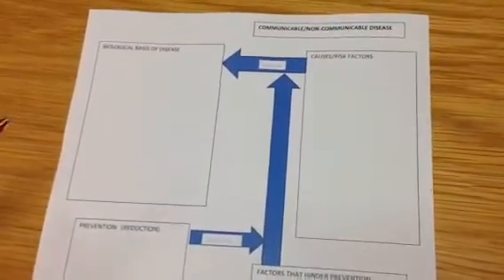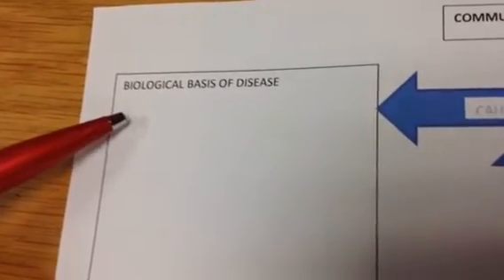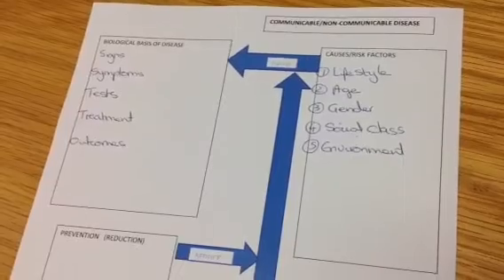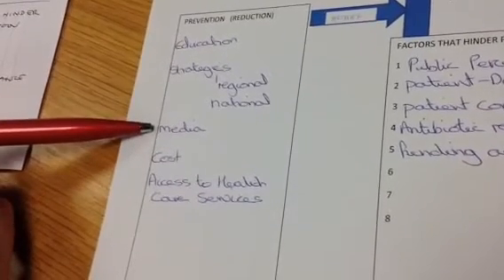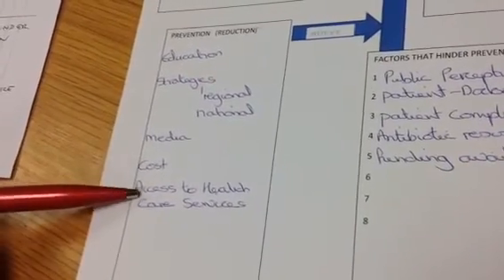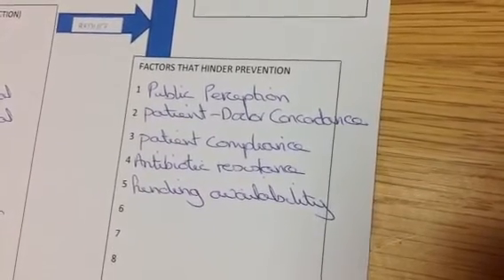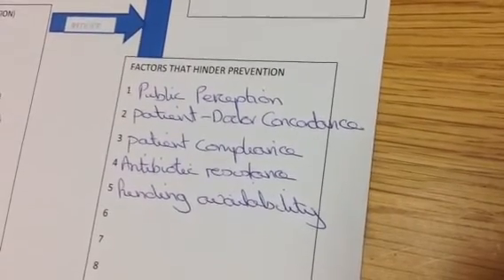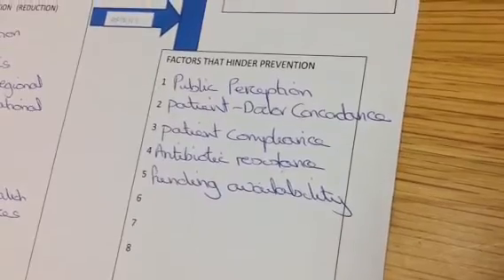Health & Social Care Unit 9 Investigating Disease Overview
Flow chart to help students link the coursework unit for A Level Health & Social Care.